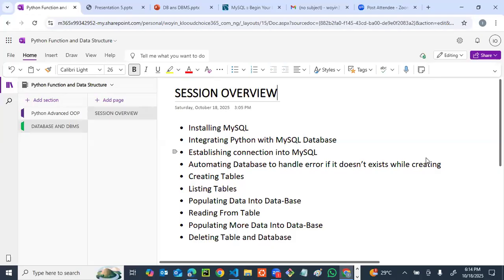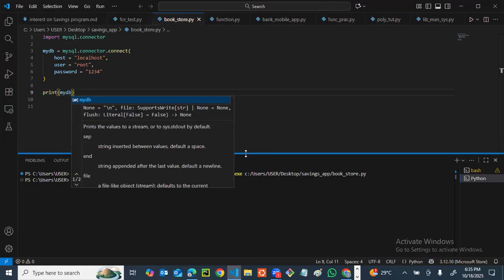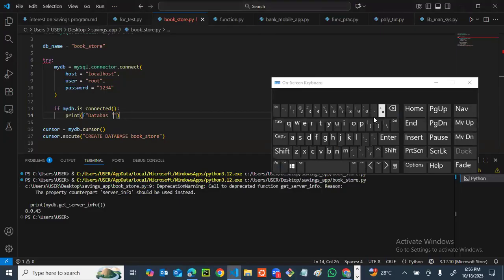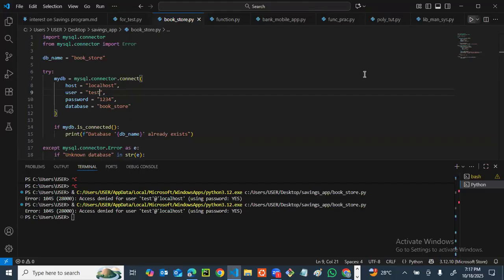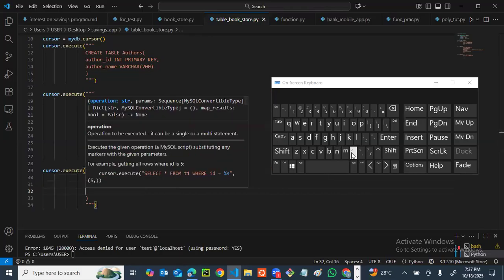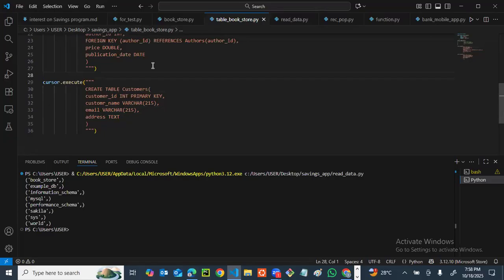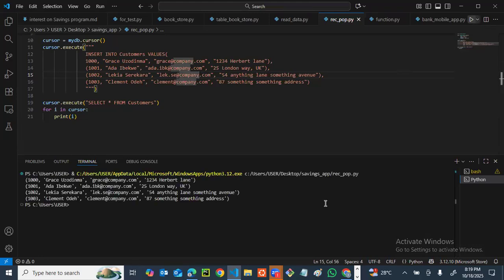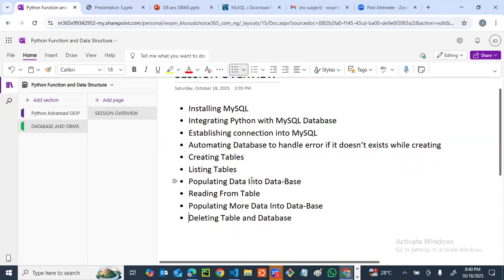Mastering MySQL with Python; A complete hands-on guide for Developers and Data Engineers.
In this session, I took a deep, hands-on dive into MySQL; from installation to real-world integration with Python.

We explored what really happens behind the scenes when databases come alive, not just the commands, but the logic that makes them powerful tools for developers and data engineers.

Here’s what this exclusive session covered:
 • Installing and setting up MySQL from scratch
 • Integrating Python with MySQL databases for seamless automation
 • Establishing database connections and handling potential errors intelligently
 • Automating database deployment; ensuring a new database is created only when it doesn’t exist
 • Creating, listing, and managing tables
 • Populating and reading data efficiently
 • Adding more records dynamically
 • Deleting tables and databases safely

Each concept was broken down in a simple, practical, and intuitive way to help you understand not just how MySQL works, but why.

If you’re an aspiring developer, data engineer, or tech enthusiast looking to master MySQL and database operations through hands-on implementation, this session will guide you from the basics to confident execution.